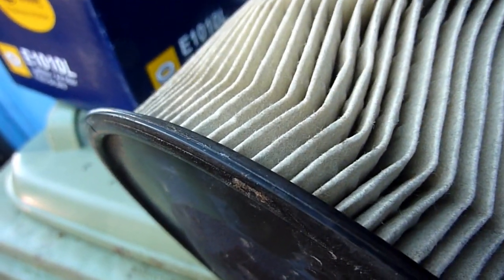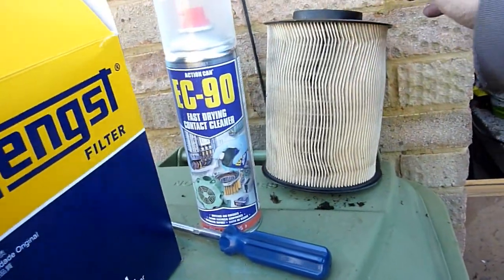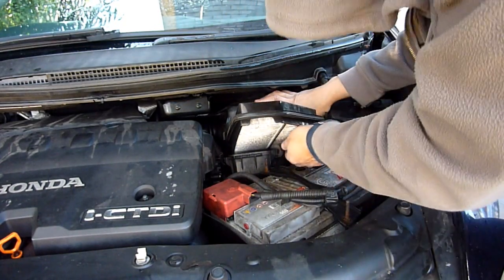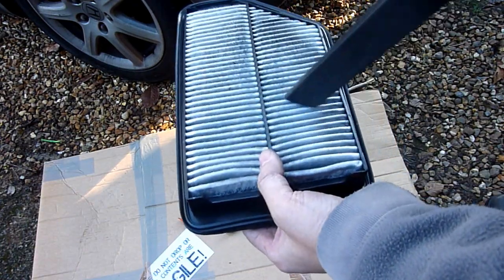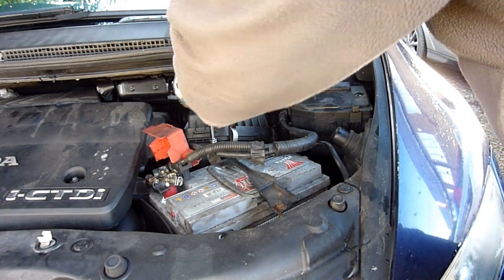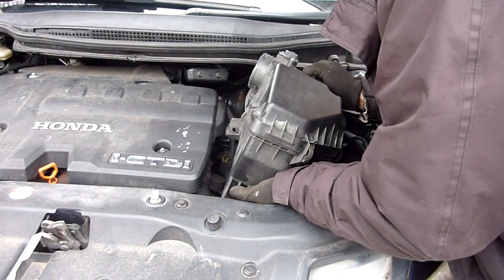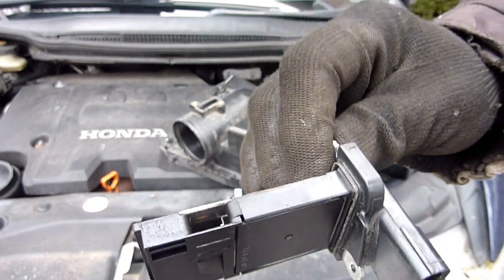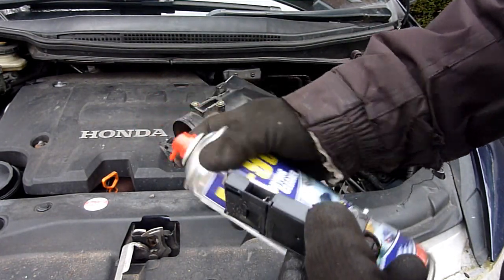After Winter, Clean MAFS Sensor and Air filters Honda Civic 2.2CDTI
20Pcs N52 Super Strong Block Rare Earth Neodymium Small Magnet 10X5X2mm Magnets...only about £4